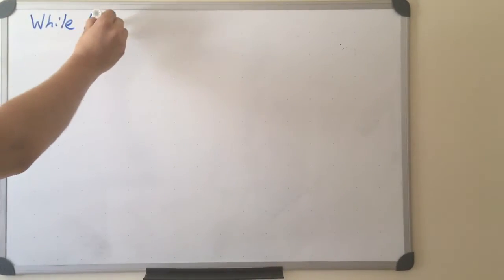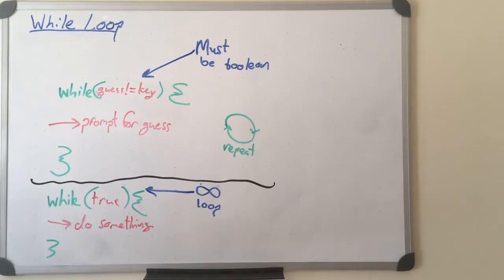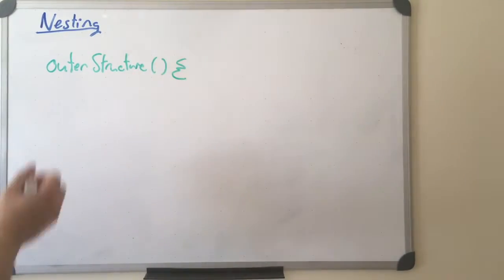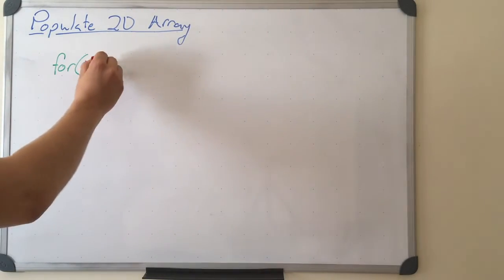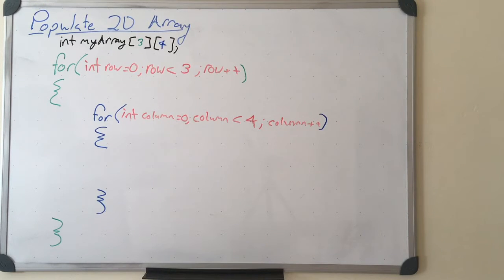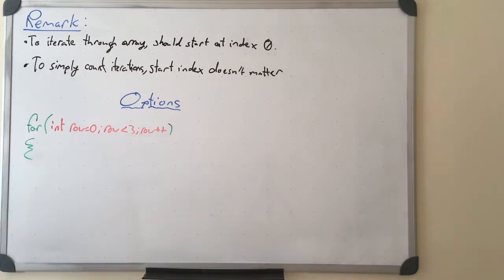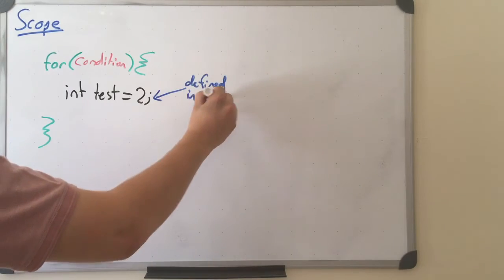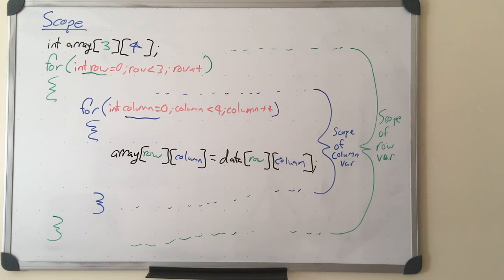APSC 143 Introduction to Repetition Structure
Introduction and review of the concept of repetition structure.
Happy studying!